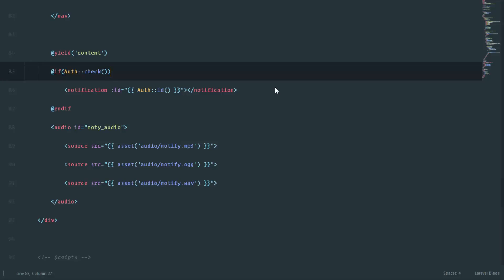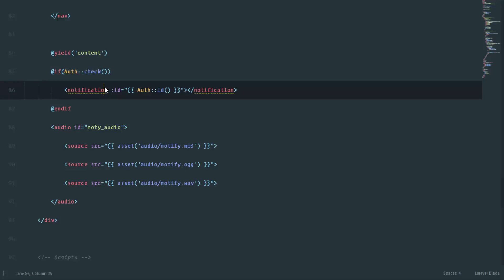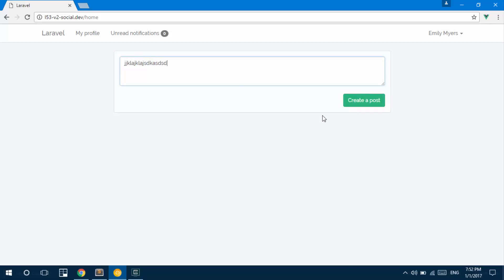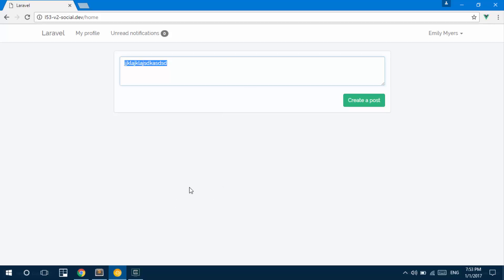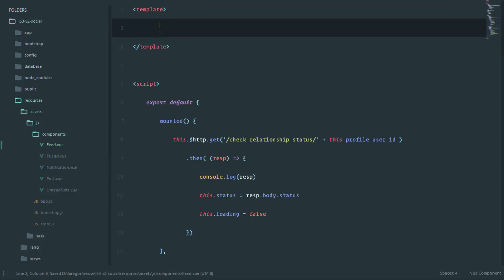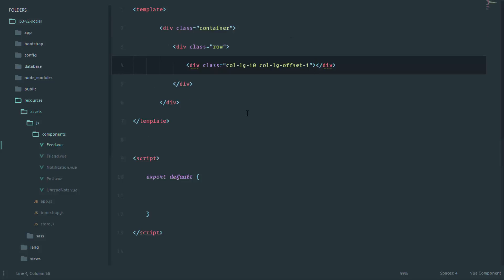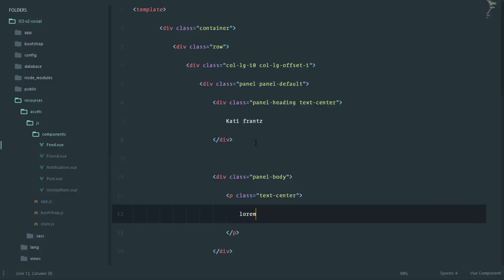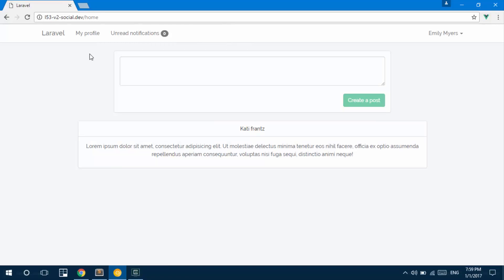Social network in Laravel 5.3 and Vuejs 2.0 #38 Creating the Feed.vue component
Let's build a complete application with the Laravel 5.3 and Vuejs 2.0. In this video, we created a new feed.vue component, which would in future display our user feeds